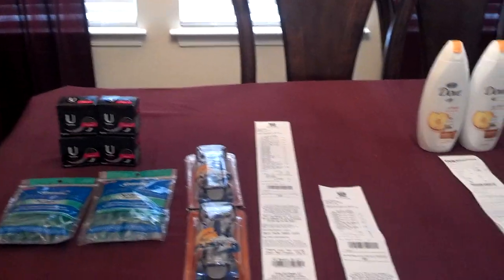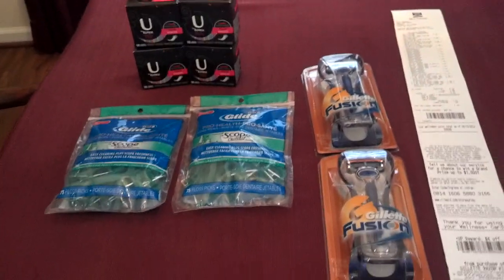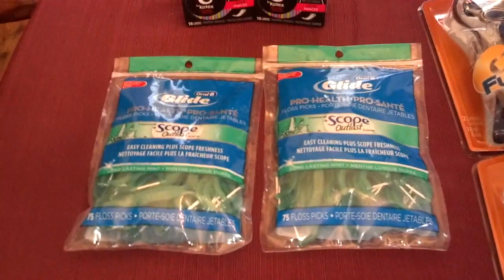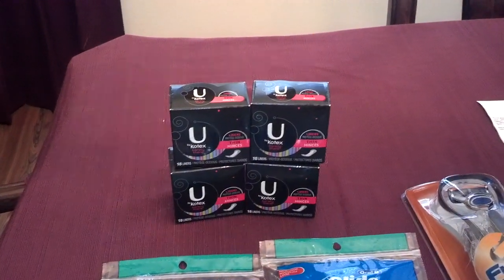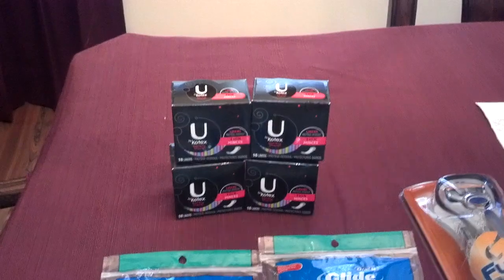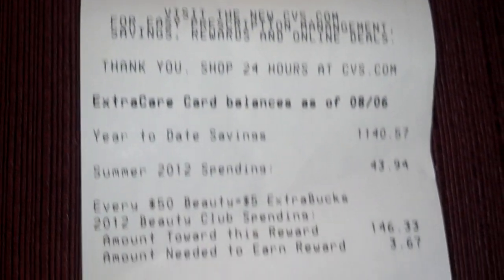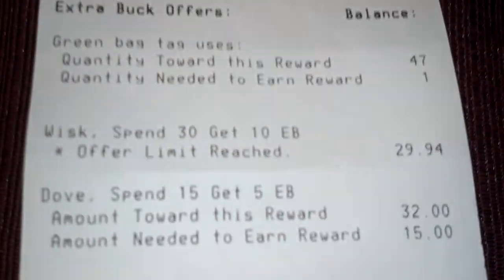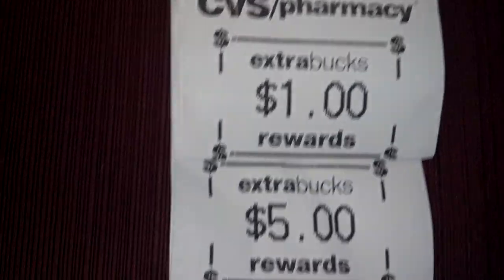FINALLY GOLD :-) Rite Aid/CVS/Kroger 8/14/12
Can't ya'll tell that I was EXCITED? Rite Aid made my day!!! LOL

Sorry the sound went out close to the end. I was saying that I used (4) .55/1 Hefty slider bag coupons

P&G Rebate Form